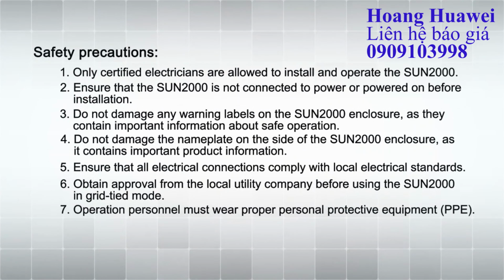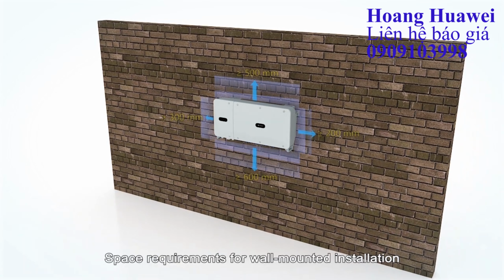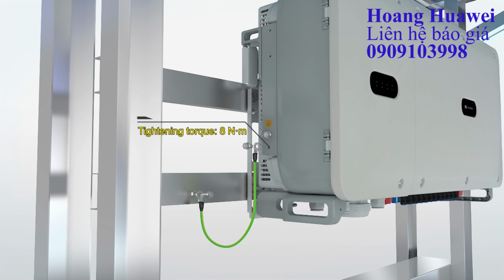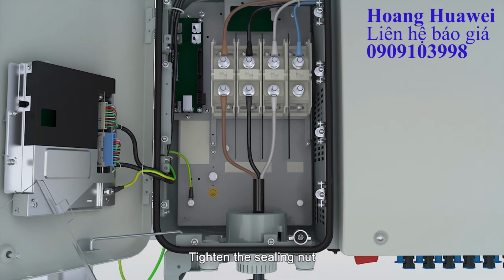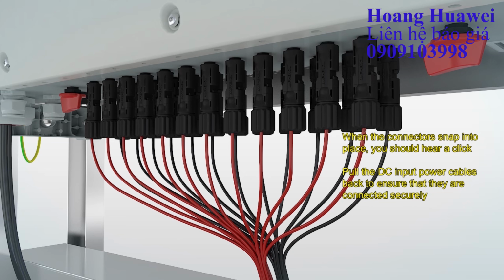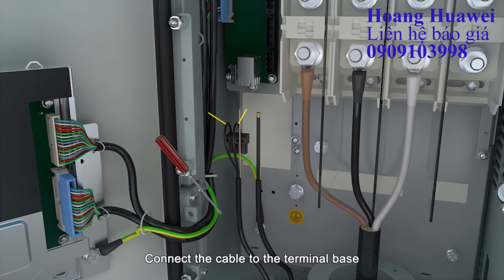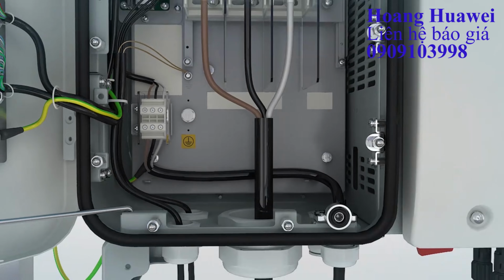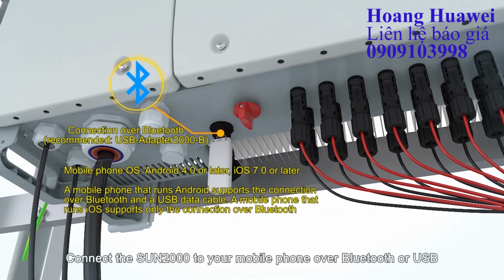Hướng dẫn lắp đặt inverter Huawei 60ktl và cài đặt ứng dụng quản lý năng lượng 1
Hướng dẫn lắp đặt inverter Huawei 60ktl và cài đặt ứng dụng quản lý năng lượng trên điện thoại.